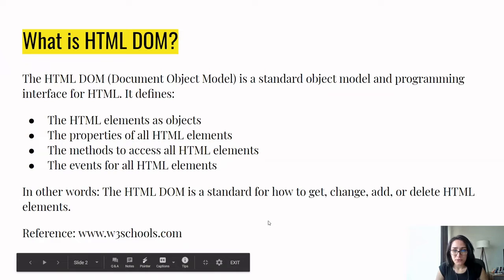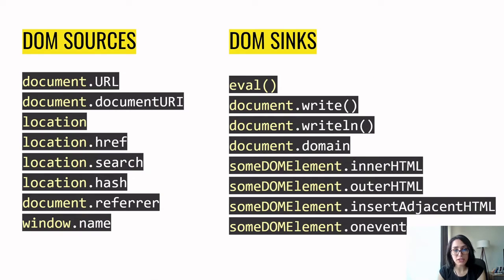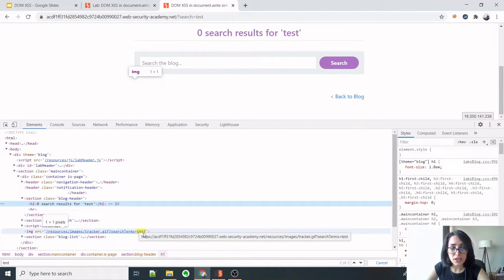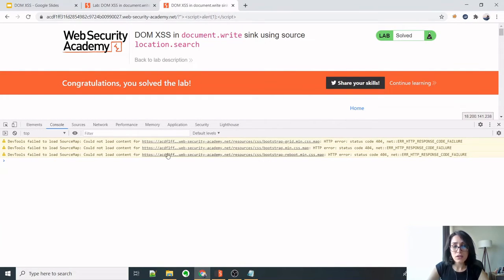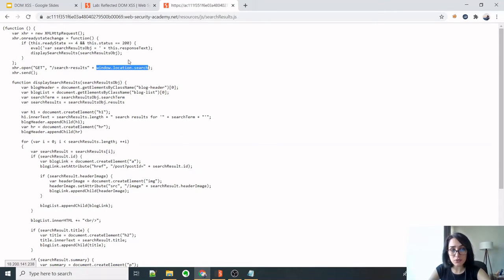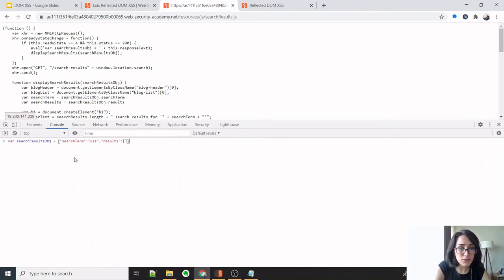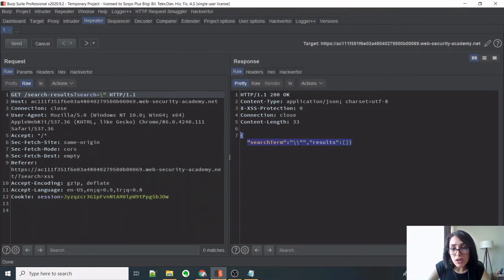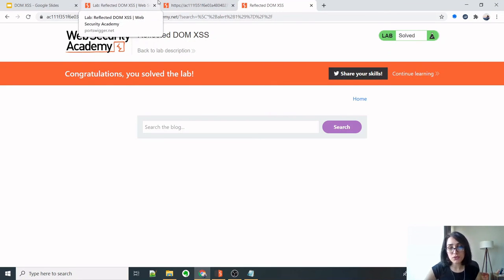DOM-based XSS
In this video, I've explained what DOM-based XSS is and solved two labs.